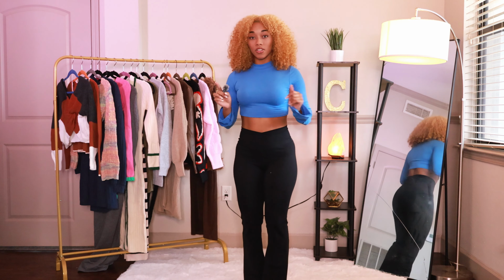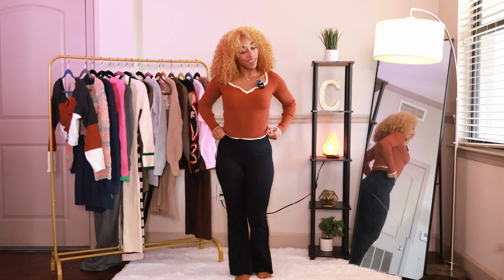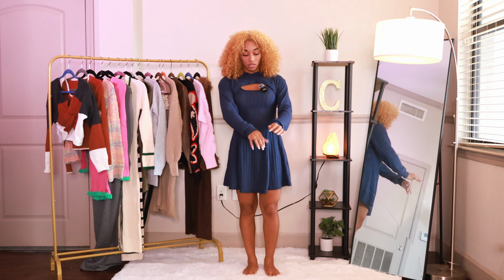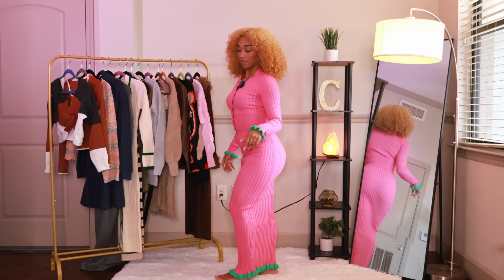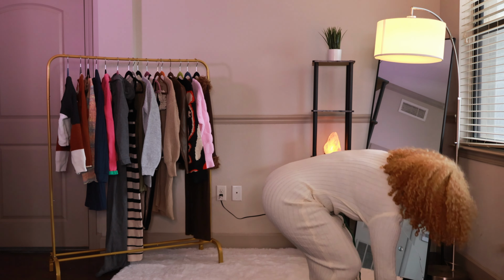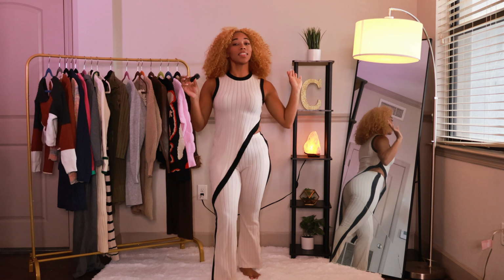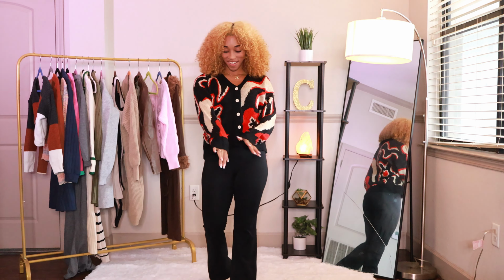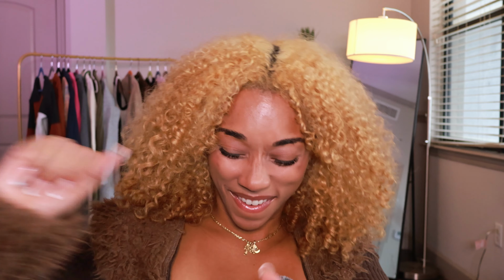Best SHEIN Fall Outfits 2024 | Comfy, Cute, and Affordable!🍂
🍁Welcome to my SHEIN Fall try-on Haul!🍁 Get ready to see all the cozy, chic, and affordable pieces I found for this season! From oversized sweaters and stylish jackets to trendy dresses and fall outings, I'm showing you how to stay cute and comfy as the weather gets cooler. 🌨️

In this video, I'll be trying on everything, sharing my honest thoughts, and giving you style tips for the perfect fall wardrobe.

Time stamps:
0:00 Intro
1:18 Tops
5:02 Dresses
10:45 Two Pieces
13:08 Sweaters/Jacket

📲 Amazon Content Creator Starter Package